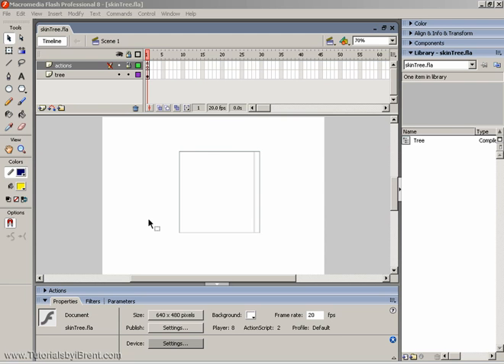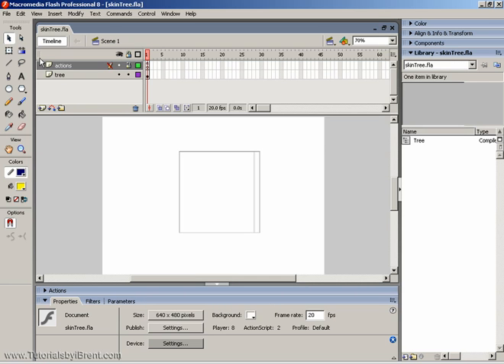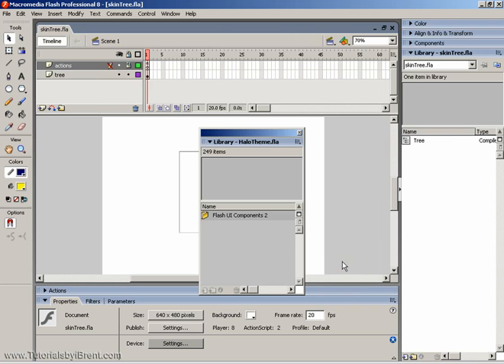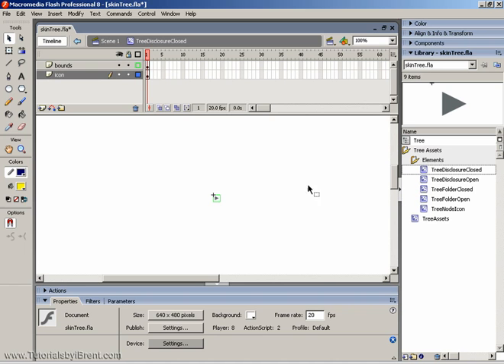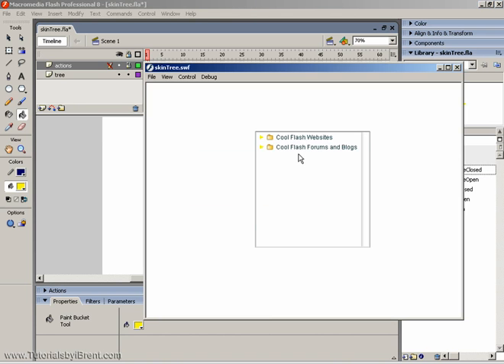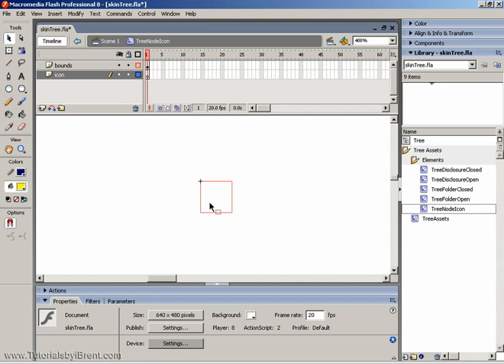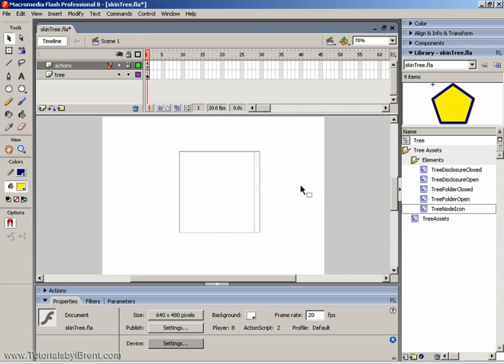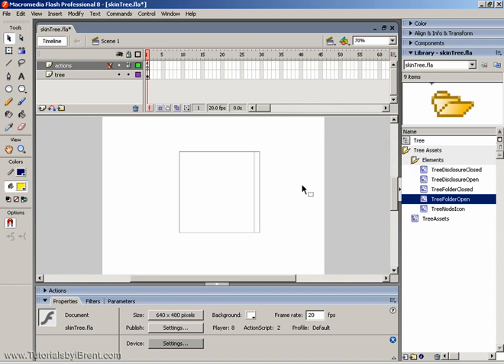Flash 8: Skinning the Tree Component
Archive: Learn how to skin the Tree component in Flash 8